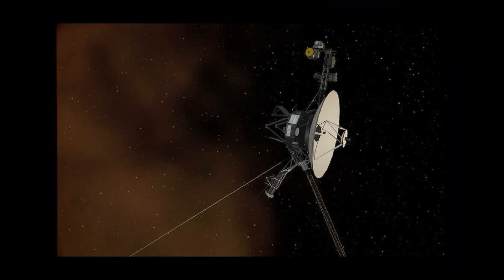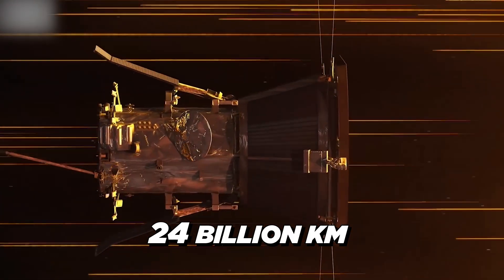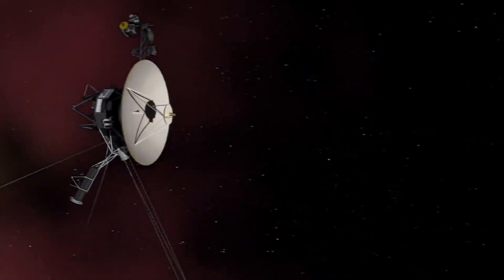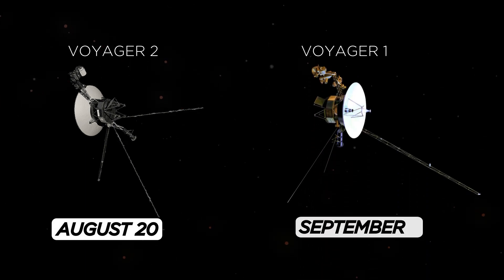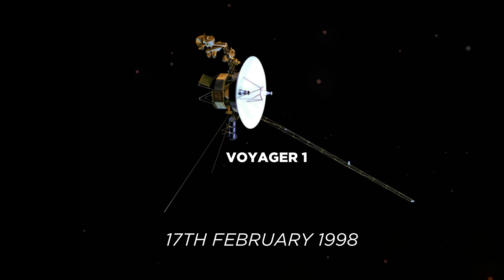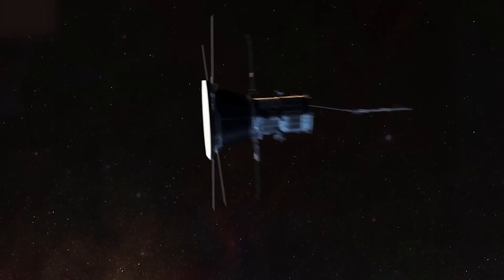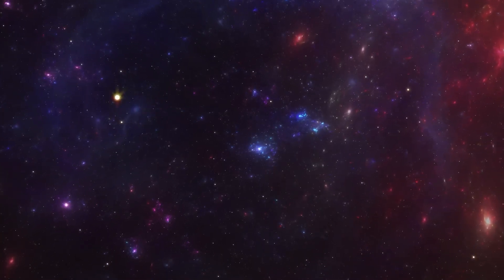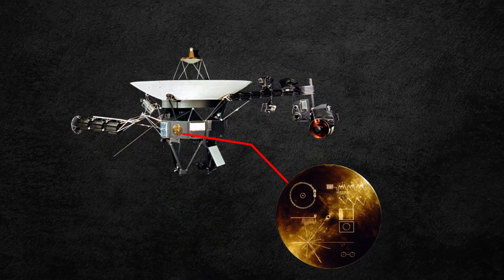The Farthest Man-made Object in Space | Voyager 1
This Satellite sent a Message for Aliens | Voyager 1
This Space Probe is Now 24 Billion Kms Away
This Space Probe Is Now 24,000,000,000 Kms From Earth!
How did this Space Probe Travel 24 Billion Kms Away